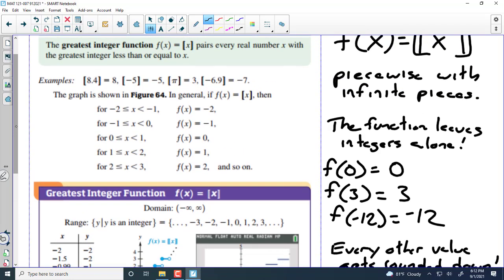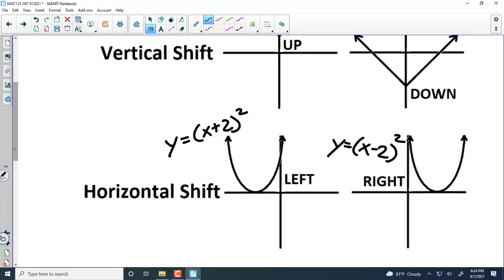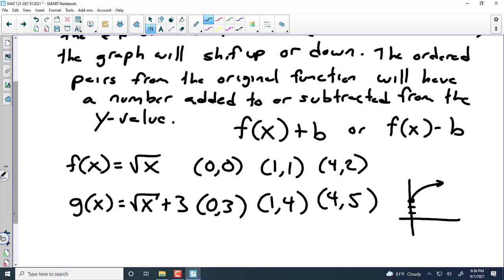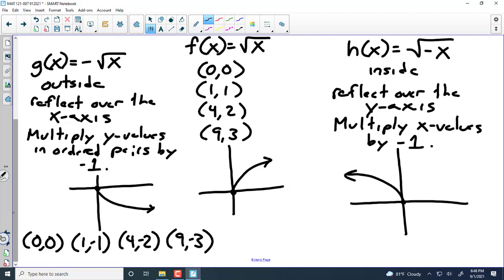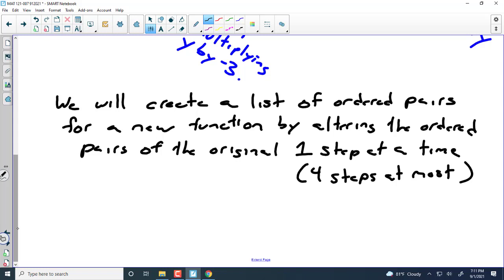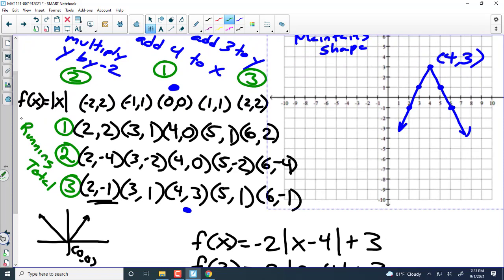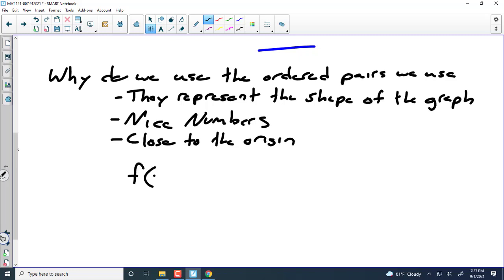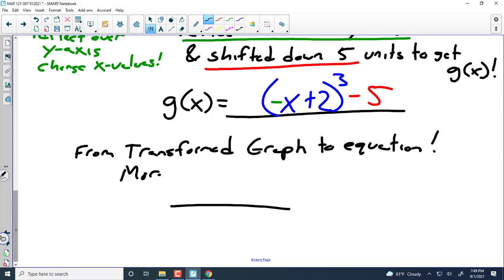MAT 121 Day 4 Lecture